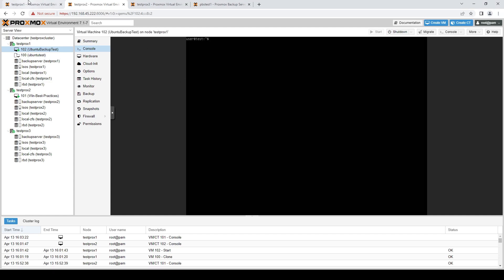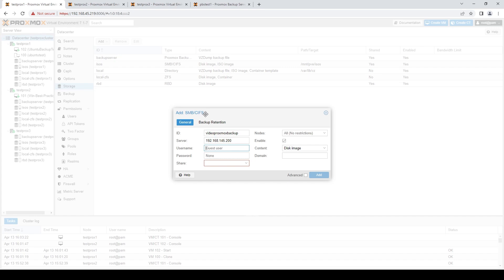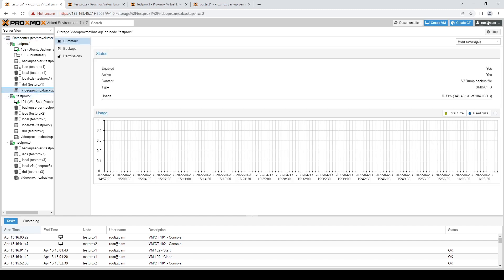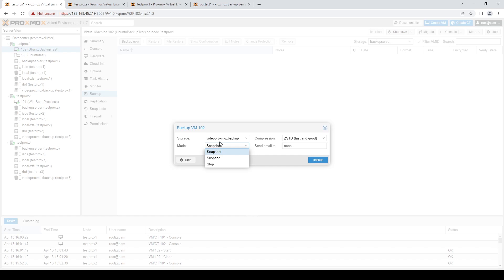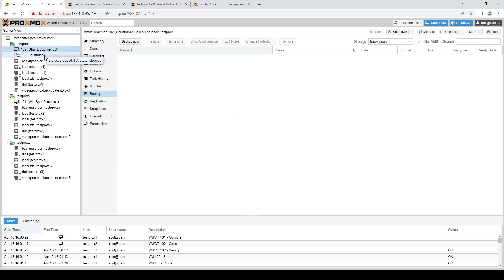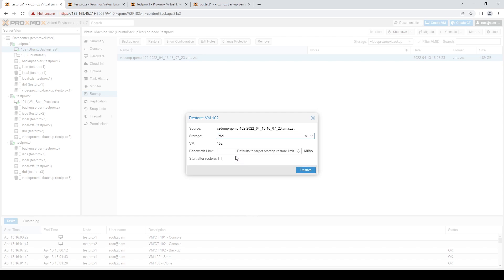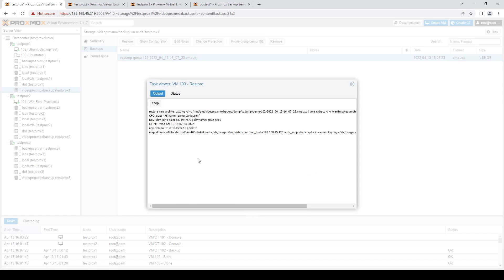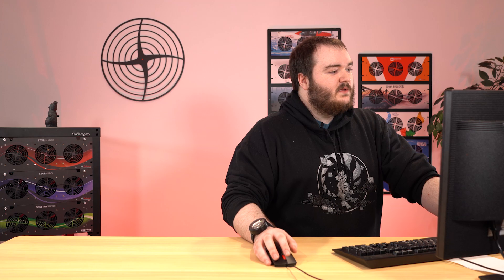Tuesday Tech Tip - Backing up Virtual Machines with Proxmox (PART 1)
In this week's video, Spencer is back with a 2-part series about backing up your VMs using Proxmox.

Proxmox is a powerful open-source storage tool that also simplifies your storage management from virtualization to backup.

Spencer will take us through some of the integrated features within Proxmox for backing up virtual machines to file-based storage.

Chapters:

00:00 - Introduction
00:22 - Our Proxmox video series
01:06 - Why use Proxmox for backing up your storage
01:21 - Adding a storage target in Proxmox
02:35 - How to individually back up a VM in Proxmox
04:40 - Restoring a clone copy of your backup in Proxmox
05:45 - Outro